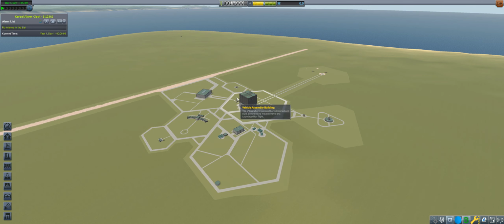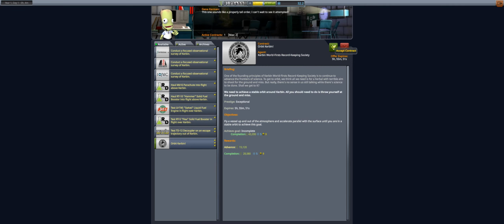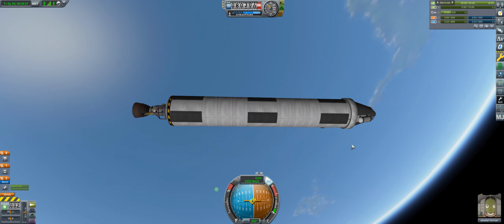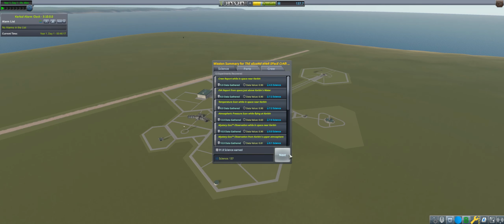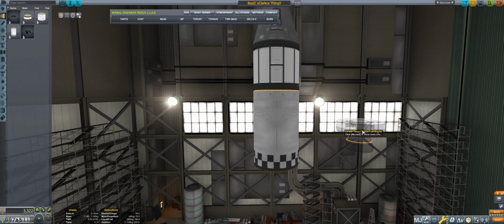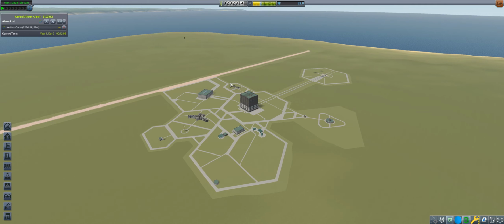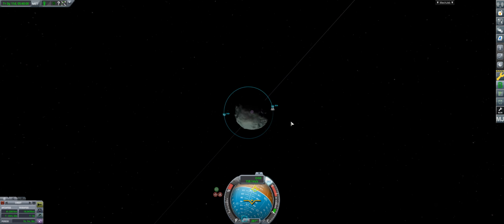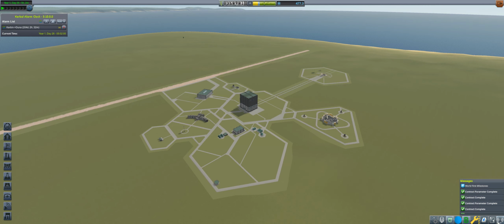GOING AROUND THE MUN AND BACK | KSP 1.7 Outer Planets Mod Career Mode Ep. 1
In this video, I start my Kerbal Space Progam Outer Planets Mod career mode series. I'm using the Making History and the Breaking Ground DLCs. Enjoy!